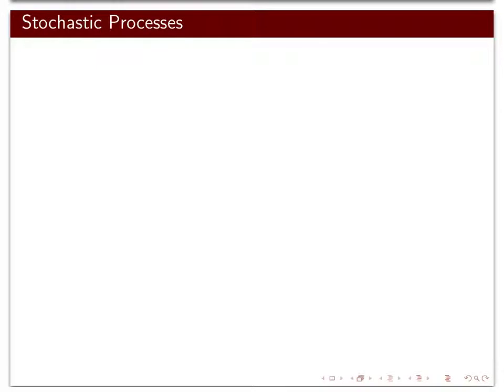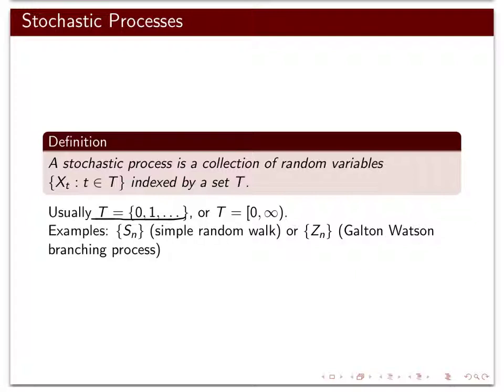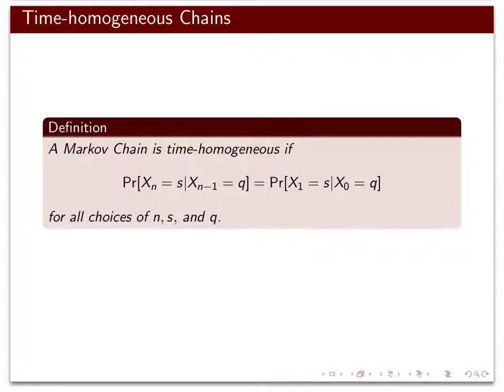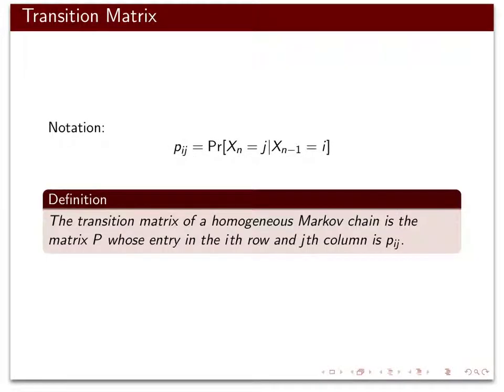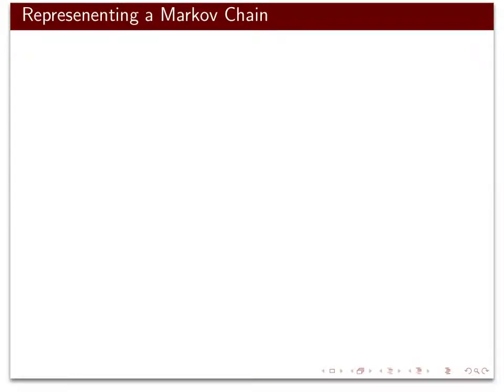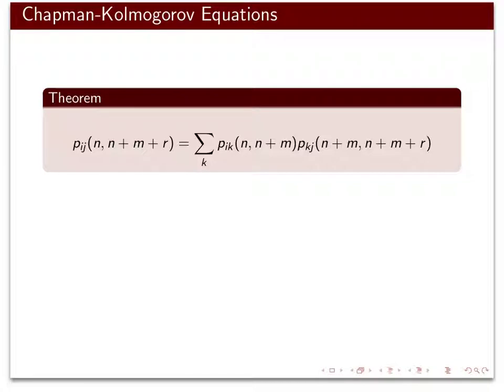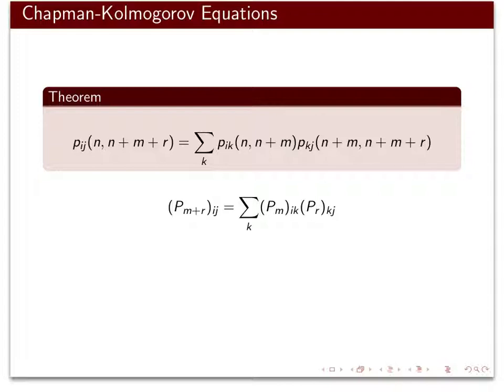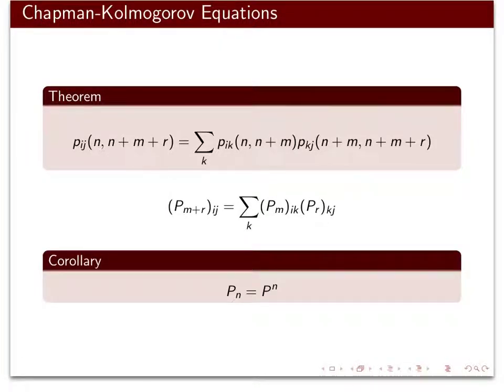Markov chain basics 10/22/12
Markov chain basics